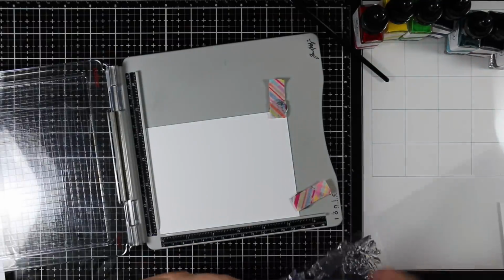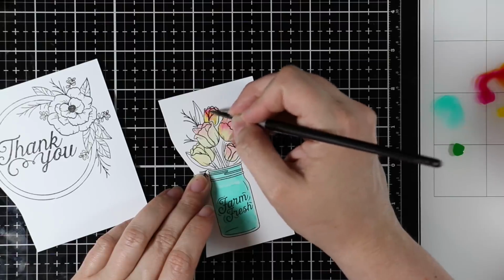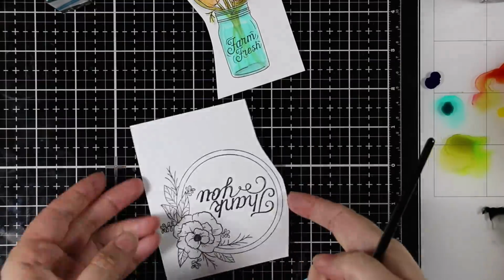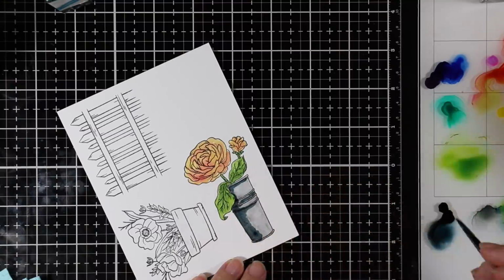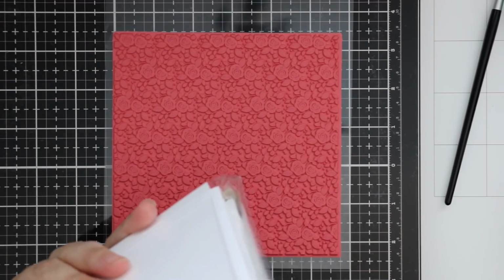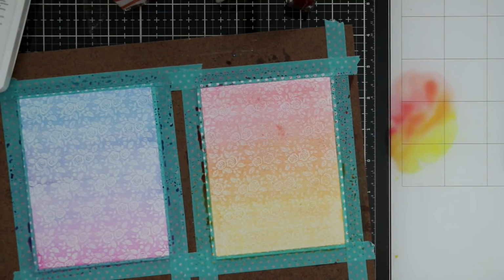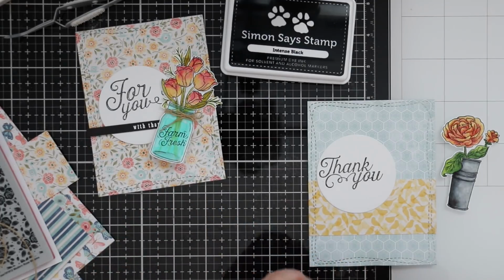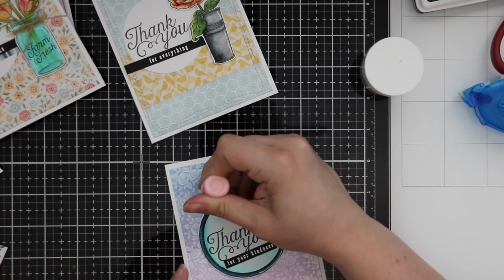SSS Mandy's Flower Shed | 4 Cards 1 Kit | PinkFresh Liquid Watercolor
**links to online sources for all the items shown:

• Simon Says Stamp Card Kit of The Month AUGUST 2018 MANDY'S FLOWERS

• Simon Says Cling Rubber Stamp MODERN ROSE BLOOMS Background